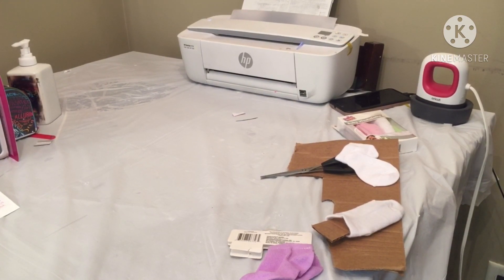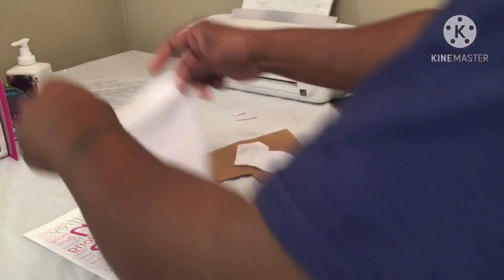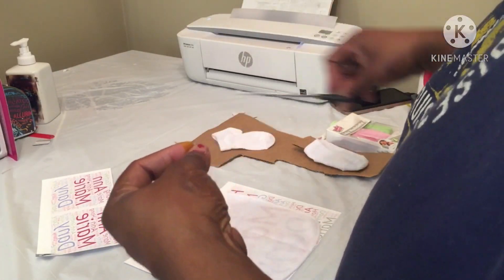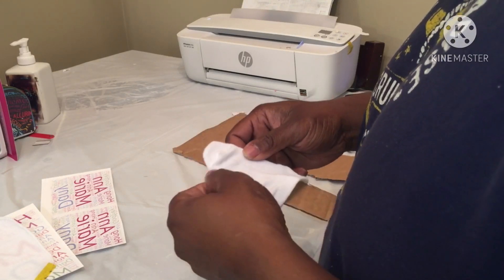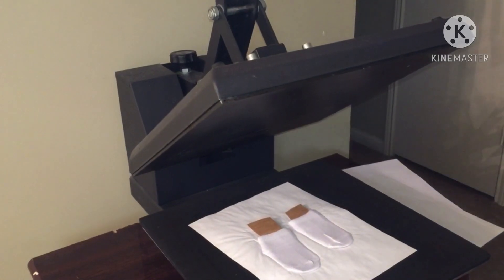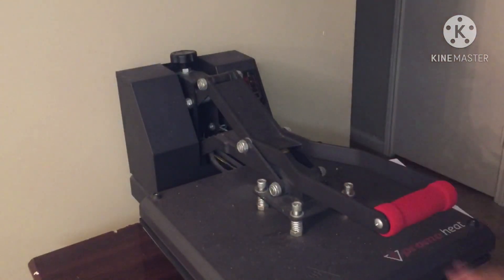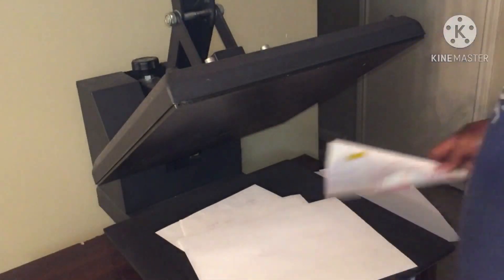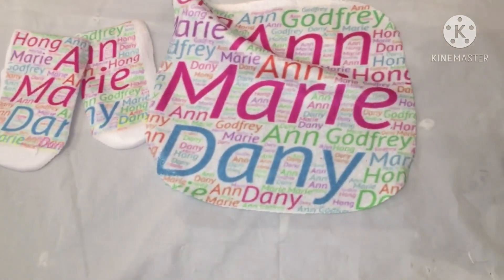Sublimation baby socks and towel